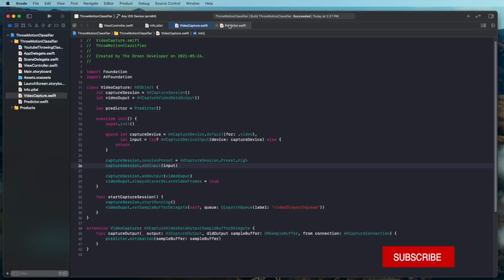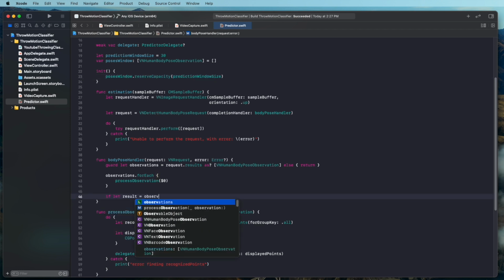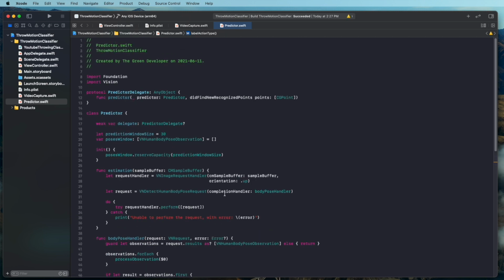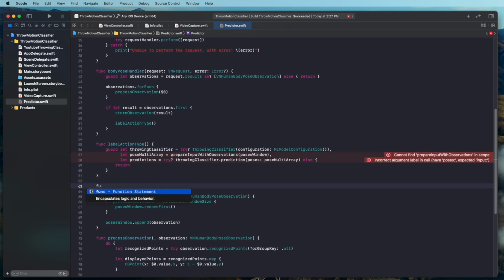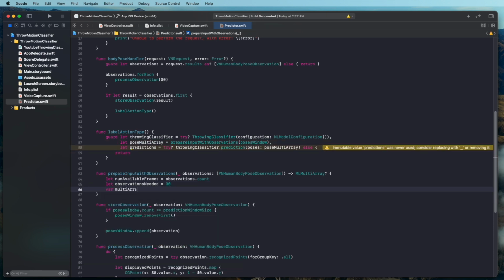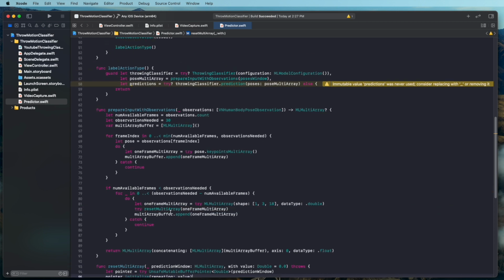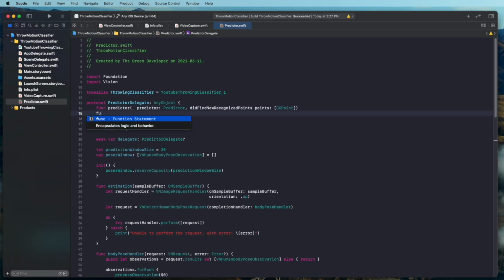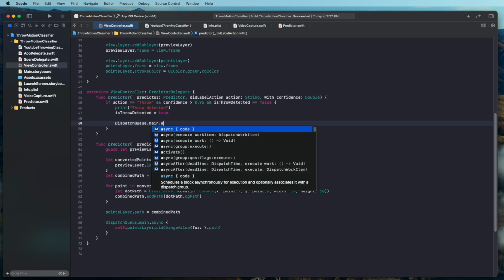Part 4 (FINAL) - Building An Action Classifier Swift/iOS App Using Machine Learning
Finally putting everything together and classifying the action that has taken place over the last few human body poses we have previously recognized in our camera feed.